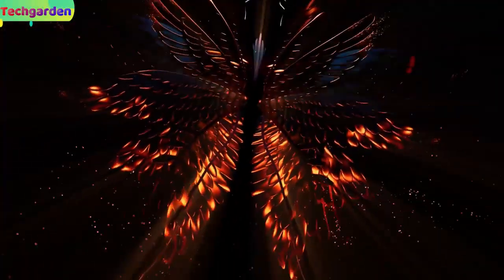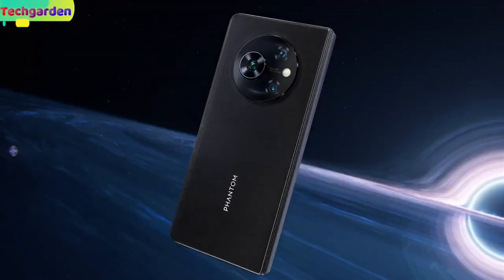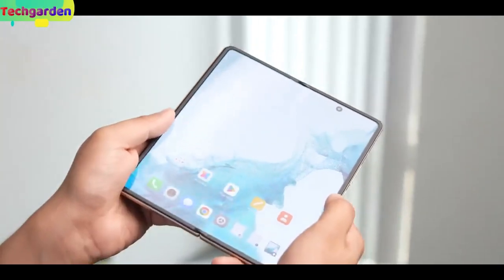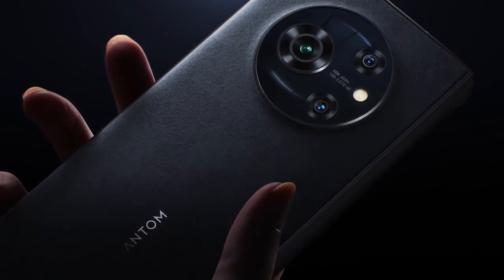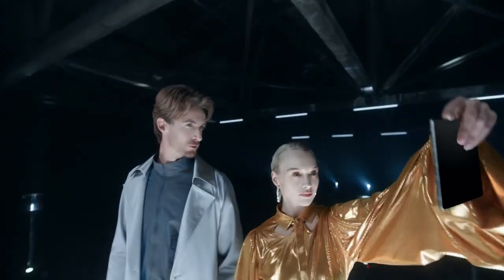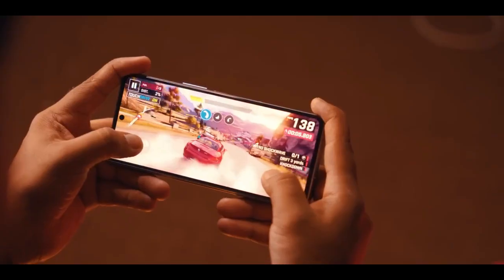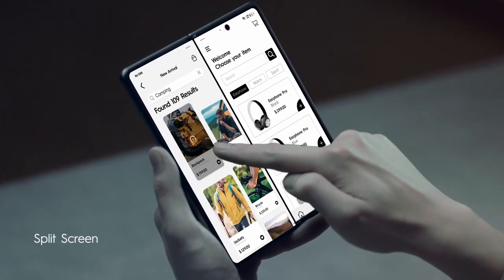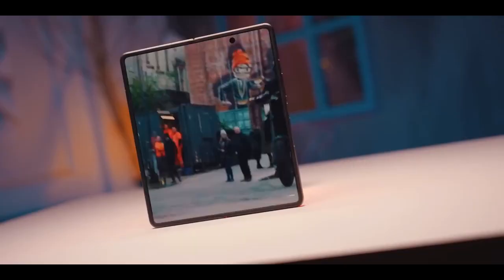Tecno Phantom V Fold 2*** Most popular Foldable Smartphone %%%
Hello Guys,
Introducing the Tecno Phantom V Fold 2 - Unfolding a New Era in Smartphone Innovation! 🌟

Get ready to experience the future of mobile technology with the Tecno Phantom V Fold 2. This revolutionary smartphone boasts an incredible 7.89-inch Foldable OLED display, offering a stunning visual feast with a silky-smooth 120Hz refresh rate and HDR10+ support. The screen is protected by tough Corning Gorilla glass, ensuring durability and peace of mind.

Capture breathtaking moments with a powerhouse camera setup featuring a 50 MP main sensor with optical image stabilization, a 50 MP optical zoom lens for detailed close-ups, and a 50 MP telephoto lens for incredible versatility. Plus, elevate your selfie game with a 13 MP front-facing camera.

Under the hood, the Tecno Phantom V Fold 2 is powered by the lightning-fast Dimensity 9000 Plus processor and an astonishing 14 GB of RAM, ensuring seamless multitasking and lightning-quick app launches. With a colossal 1 TB of internal storage, you'll never have to worry about running out of space for your precious memories and essential apps.

Stay connected and powered up all day long with the massive 5500 mAh battery, and recharge in a flash with 66W wired charging, ensuring you're always ready for whatever comes your way.

Join us on this exciting journey as we explore the unparalleled features and capabilities of the Tecno Phantom V Fold 2 - a true game-changer in the world of smartphones. Don't miss out on the future - it's time to fold into the future! 🚀